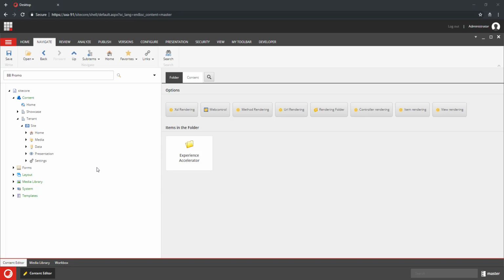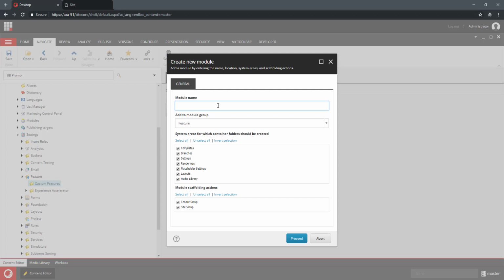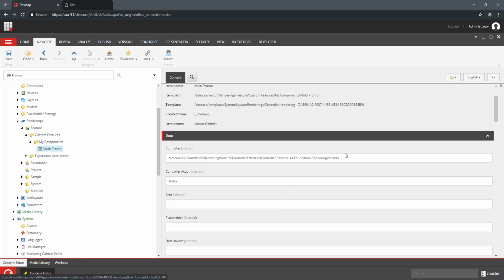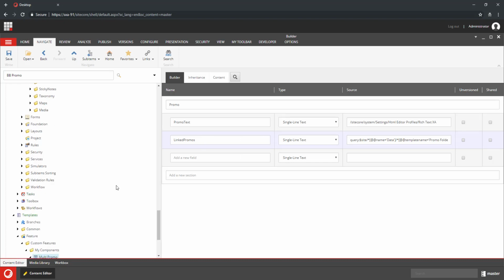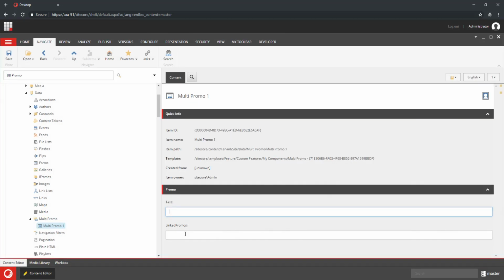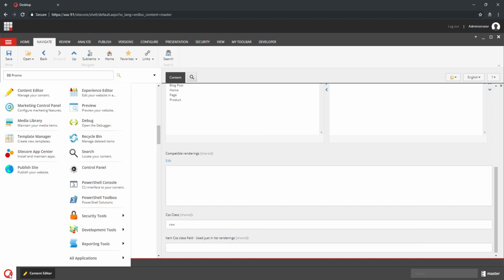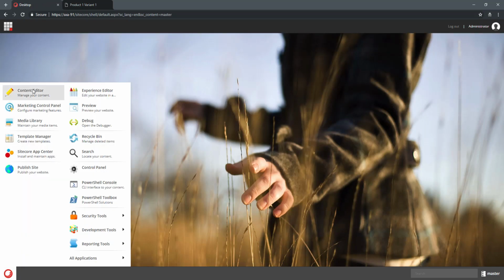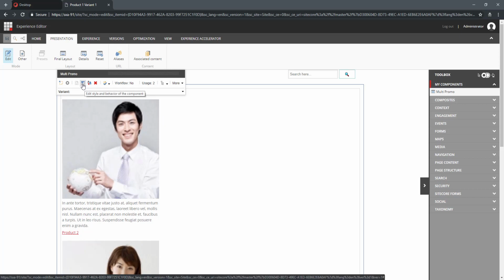Scaffold a Feature and create a Rendering Variant enabled component clone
In this video, Adam explores how to create Rendering Variant supporting component based on what we've learned in the two previous videos. No code, zero server restarts!